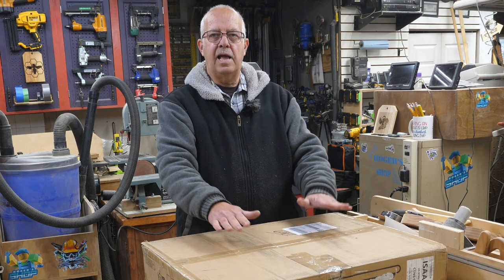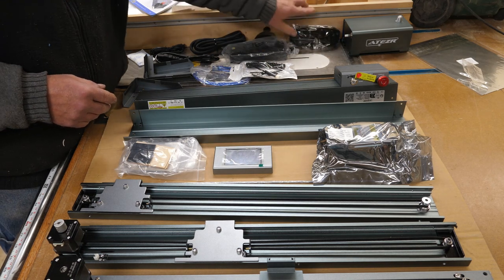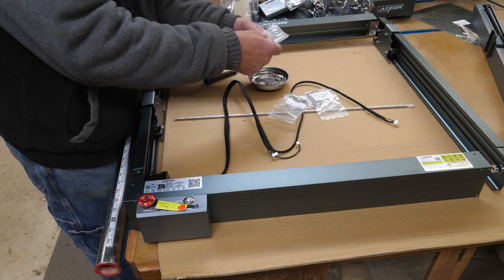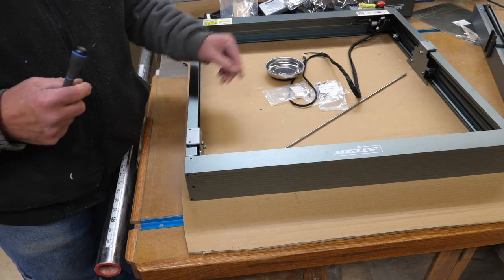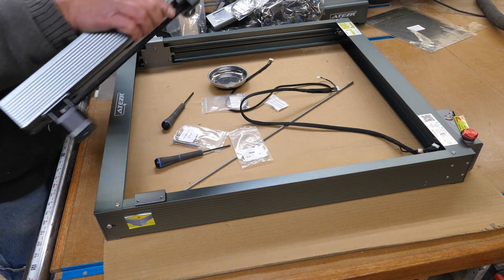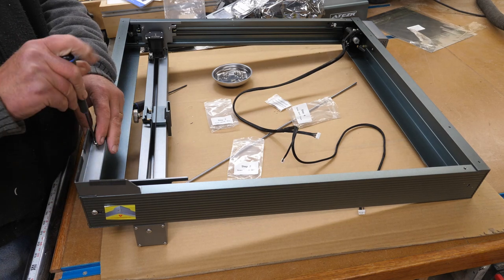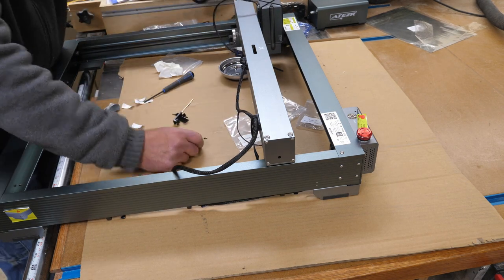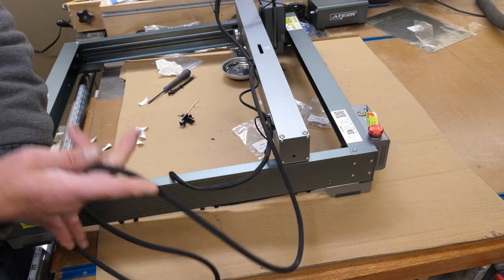Unbox and Assemble the Atezr P20 Laser - Watch Now!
In this video, you'll get Detailed instructions on how to unbox and assemble the Atezr P20 Laser. You'll see step-by-step how to connect the laser to your computer, turn it on, and start zapping away!

If you're looking for a detailed, assembly laser guide, then look no further! In this video, you'll be able to watch as we assemble the Atezr P20 laser, and then start using it to get gorgeous, precise laser results!

20 watt output and very well constructed with a solid architecture.

Or, from Amazon